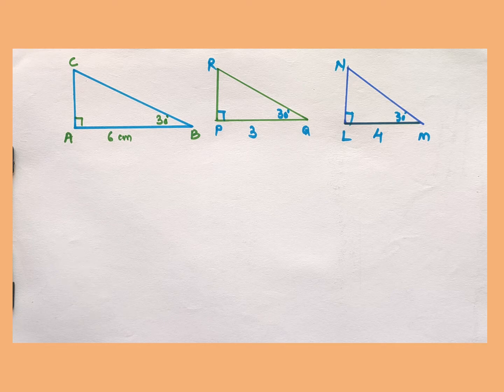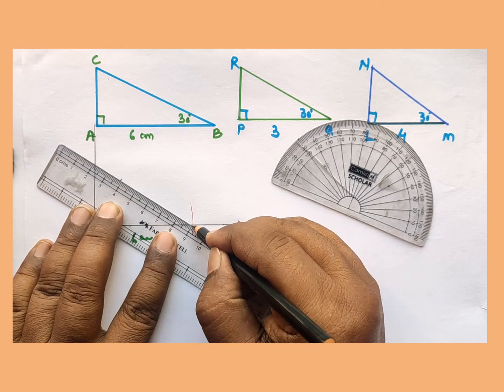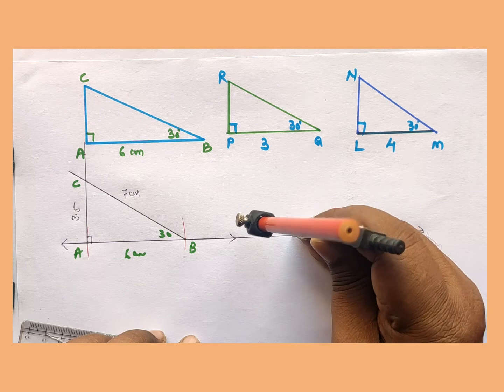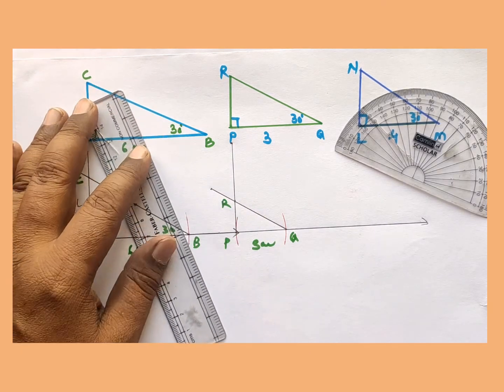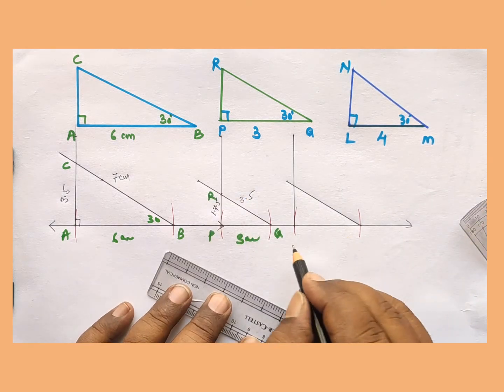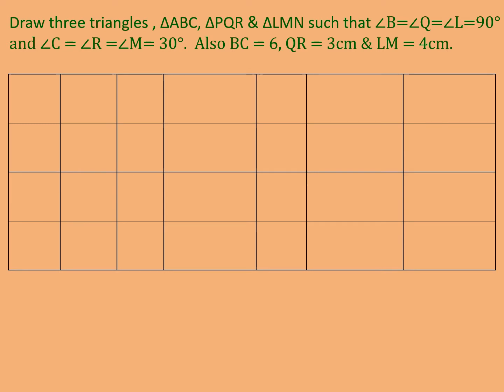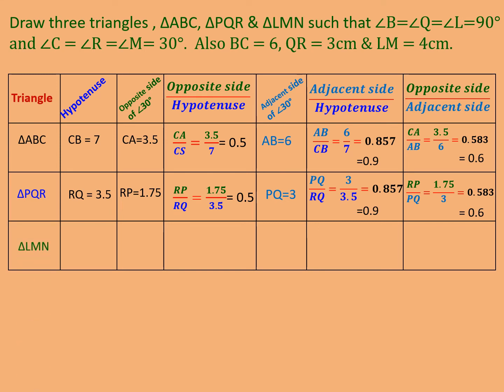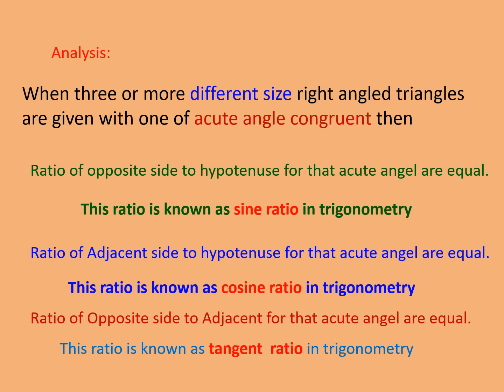Trigonometric Ratios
This video is created by Yogesh Sharma sir to help you understand and learn trigonometric ratios in an easy way